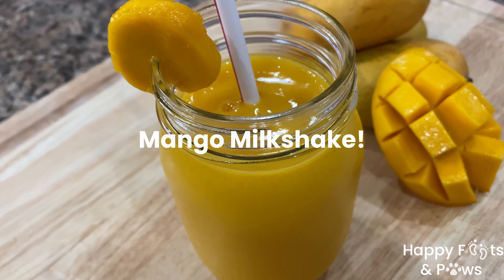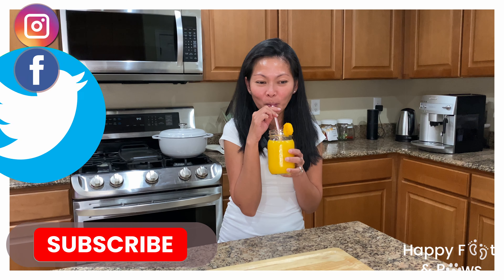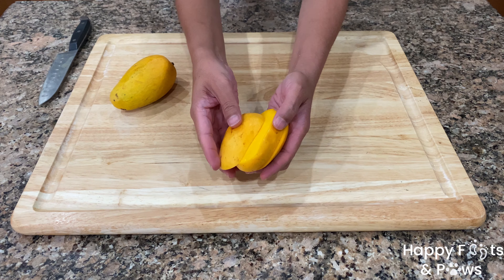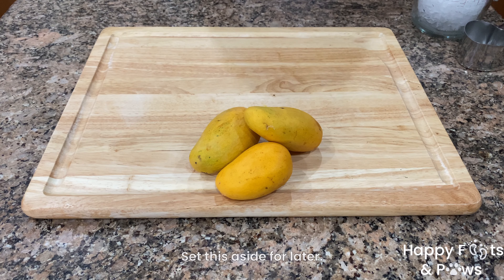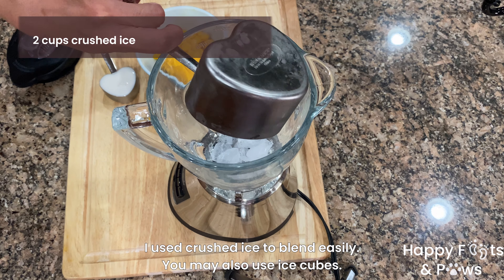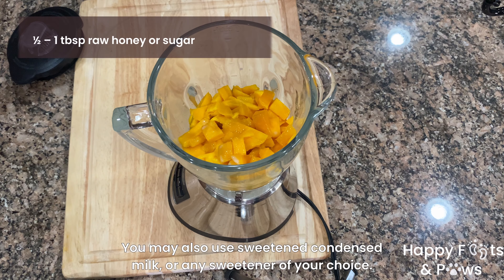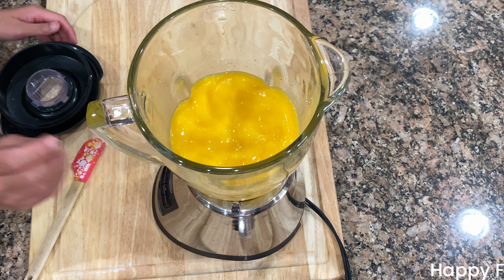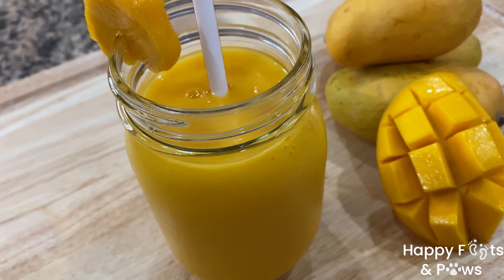Mango Shake | Quick and Easy Mango Milkshake recipe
A quick trivia, did you know that Mango is a national fruit of the Philippines, India, and Pakistan? Yes, it is our national fruit in the Philippines. A tropical stone fruit originated in Bangladesh, Myanmar, and India. Growing them in South and Southeast Asia eventually took place as early as in the distant past. Mango fruit varies in shape, size, sweetness, and color.

Hence, the Mango shake (Mango Milkshake) is a common fruit drink because of its abundant plantation in different regions. The fruit drink is a blend of ripe mangoes, milk, honey, or sugar with some ice. You may also substitute milk with almond or soy beverages. Mango is naturally sweet so adjust the use of sweetener to your taste. Also, you may adjust the amount of milk if you want a thicker (less milk) or thinner (more milk) consistency. I prefer using fresh mangoes however, you may use frozen mangoes available to you. Without further ado, let's get started!

Ingredients
• 3 small-sized yellow mangoes, ripe and cubed (This is good for 1 serving only. You may also use
      2 medium-sized)
• 2 cups crushed ice (you may also use ice cubes)
• ¼ cup milk (I used Almond milk. Use any milk of your choice)
• ½ – 1 tbsp raw honey or sugar, adjust to taste (you may also use sweetened condensed milk)

• Blender
• Measuring cups, bowls, spoons
• Spatula
• Cutting board
• Knives
• Spoon
• Glass
• Straw

☼Time Stamp☼
00:00 – Intro
00:15 – Cut the Mangoes
01:33 – Combine the Ingredients
01:56 – Make the Mango Shake
02:39 – Finished product and end remarks